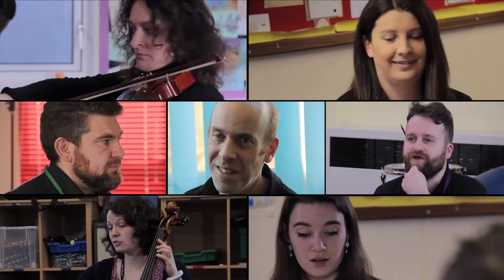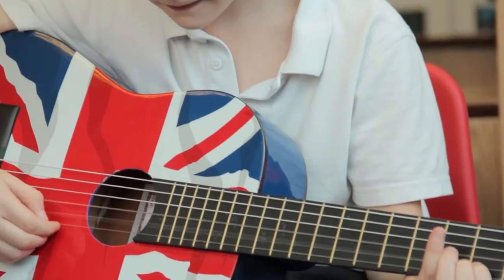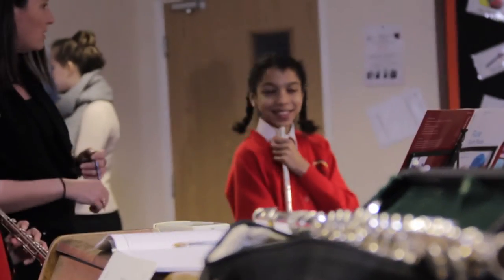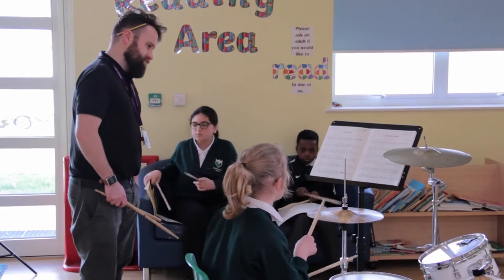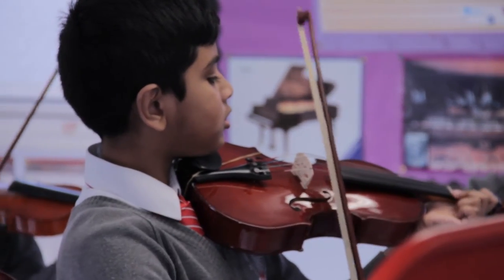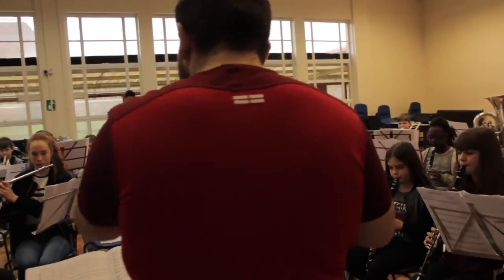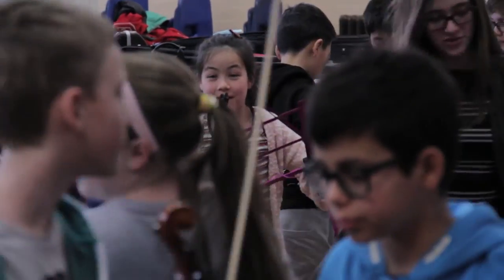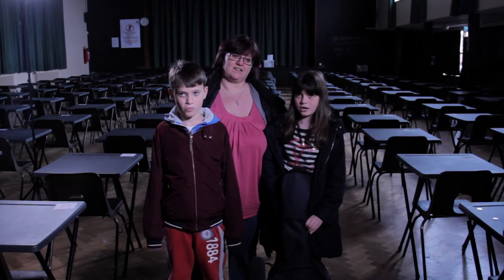The Luton Music Service Film 2017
Luton Music Service information film